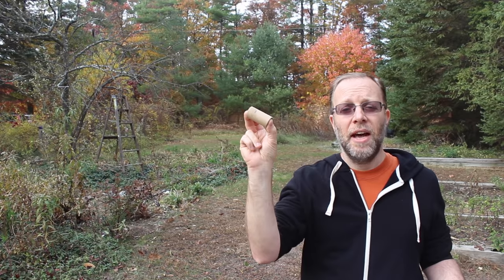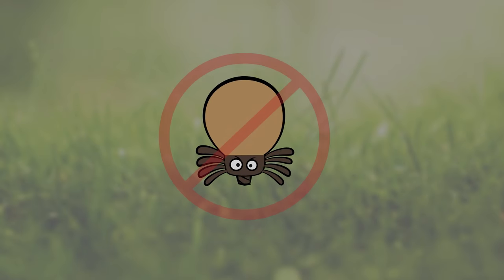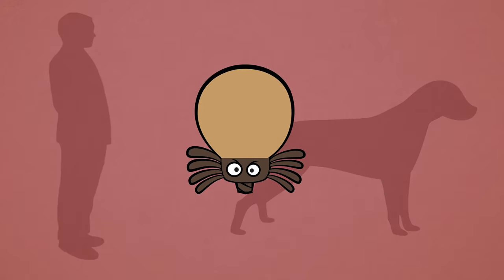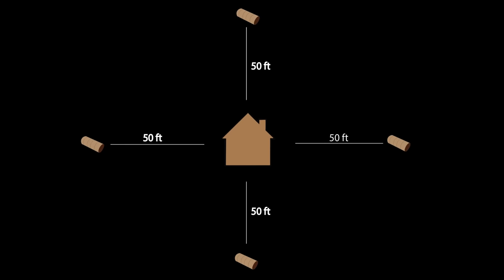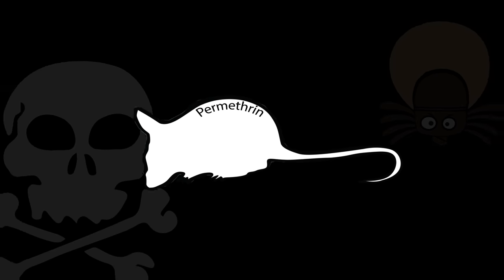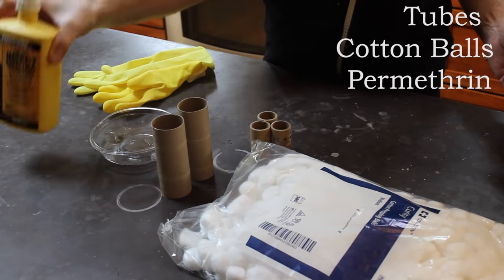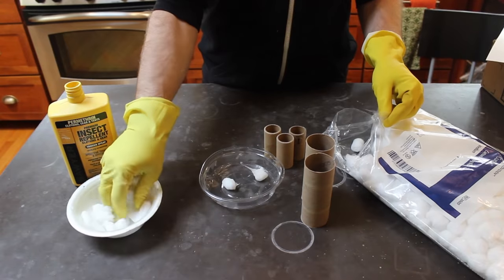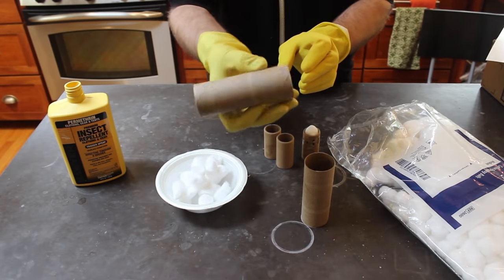How to Make Tick Tubes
How to help eliminate ticks and Lyme disease from around your house.